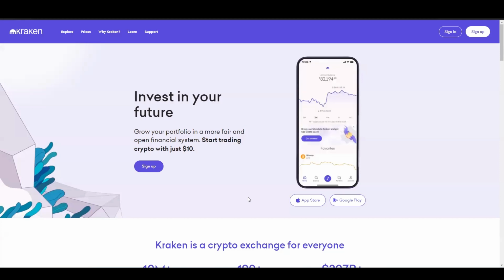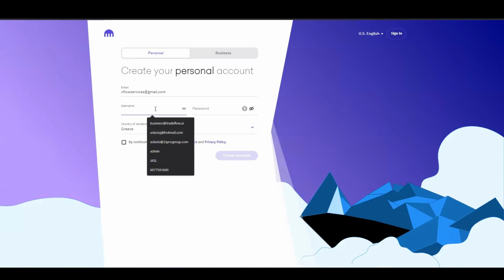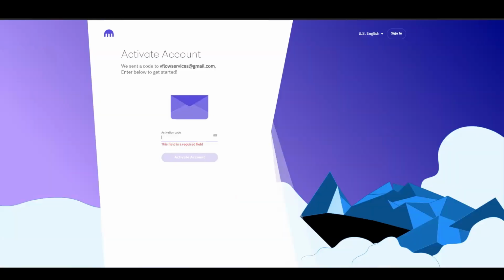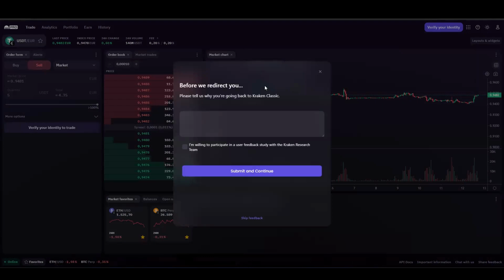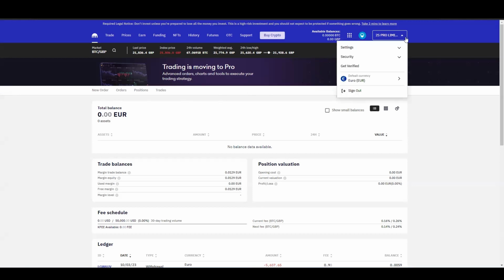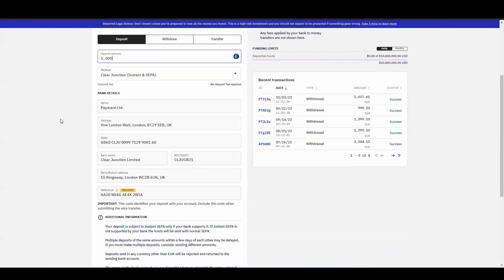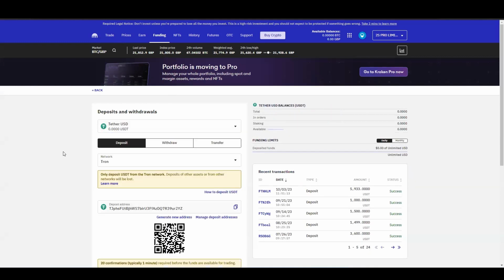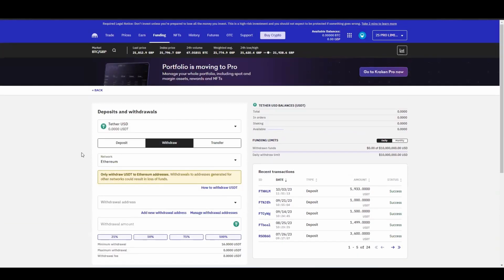Kraken Tutorial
Kraken Tutorial. Welcome to our Tutorial for Kraken. The reason we are starting our tutorials with Kraken is because over the years this exchange has been a steady FIAT gateway for Crypto. You can use the Kraken Euro deposit process to top up your account with Euro and convert it to any cryptocurrency. Today we will show you how to deposit Euro, turn it into USDT and have it ready to send it to any other exchange or hot wallet (Metamask).